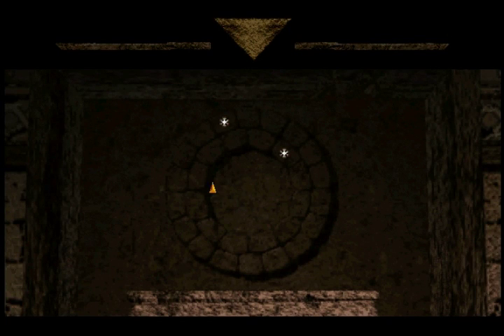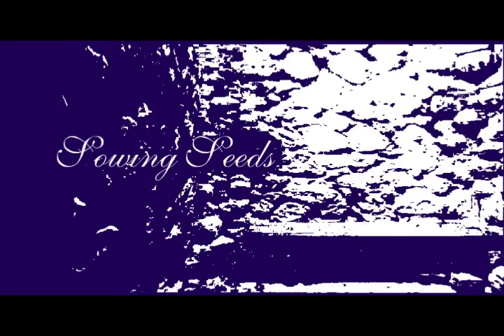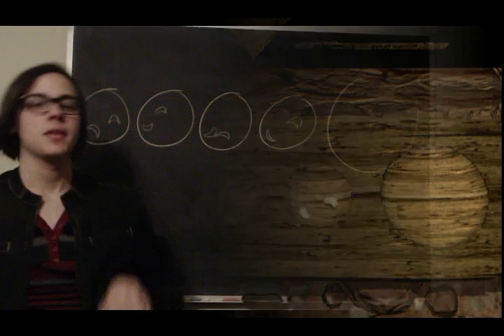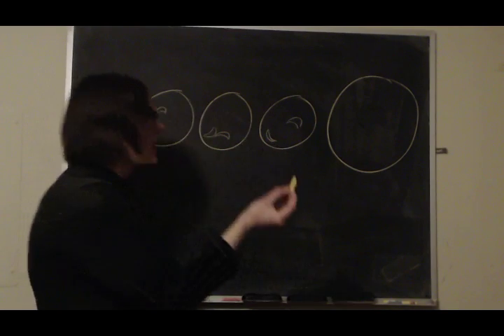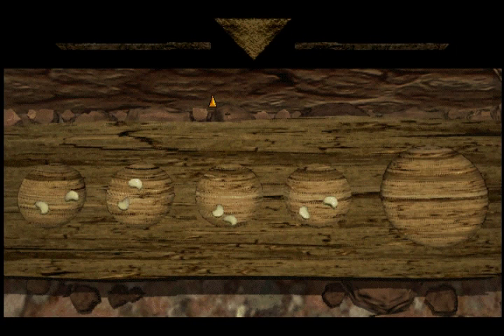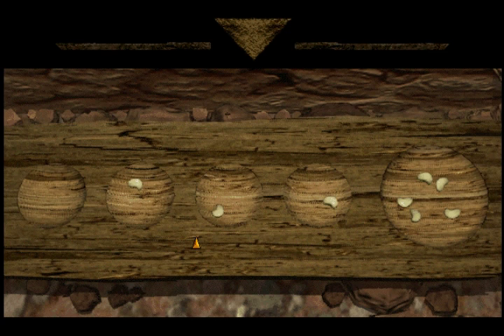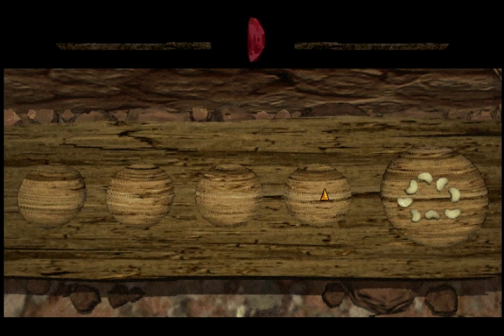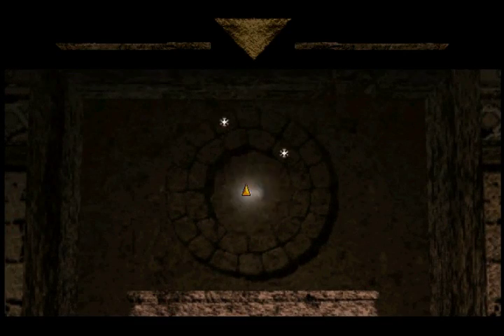Jewels of the Oracle Let's Play: Sowing Seeds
Prevented by the Oracle from just picking up all the seeds and throwing them in the last bowl and making soup with them, we embark on solving a puzzle that is like a much simpler version of Abhoranam of Day and Night, in a room with a loose sickle, making this otherwise relaxing puzzle a health hazard to overly curious people. It does have one awesome thing going for it though; my favourite music in the game.